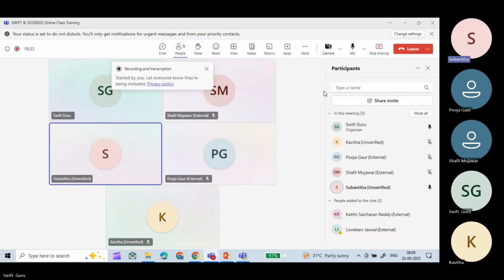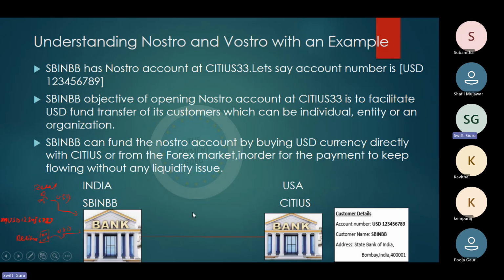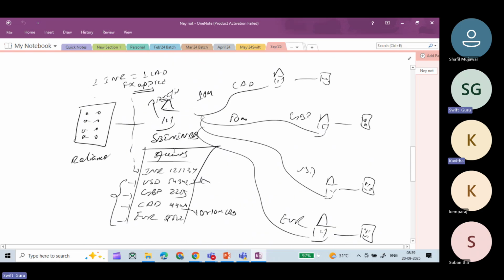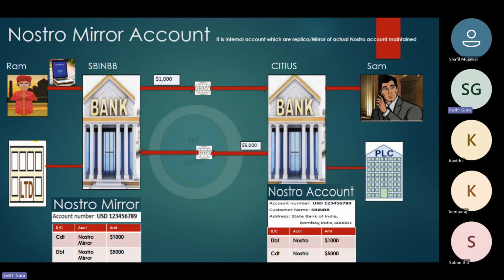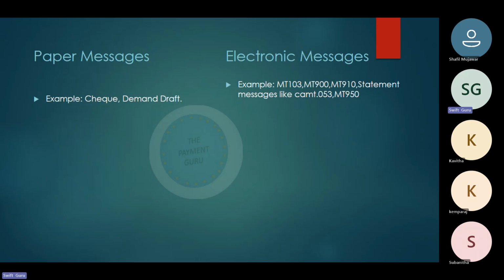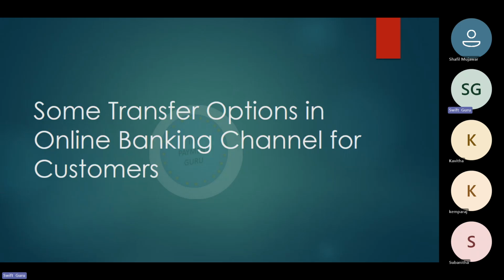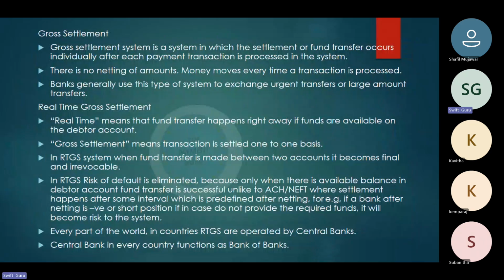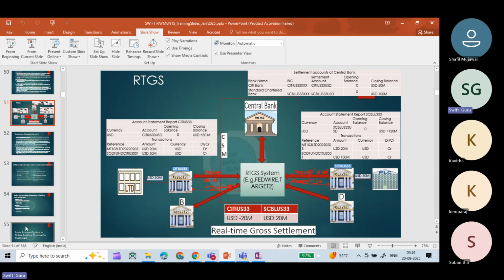Swift Sep'25 Day02